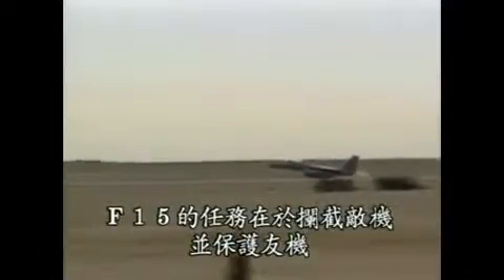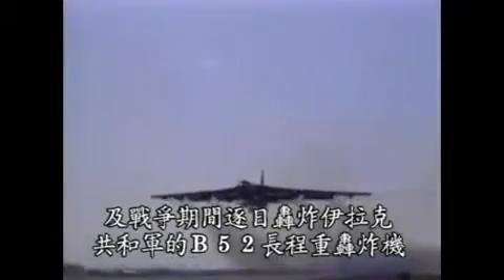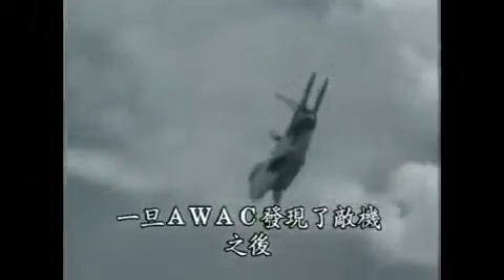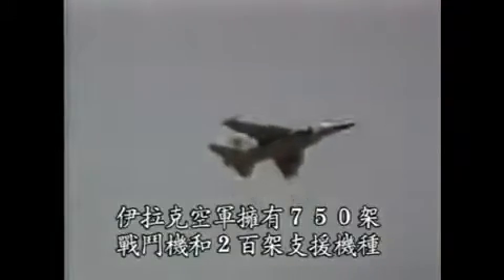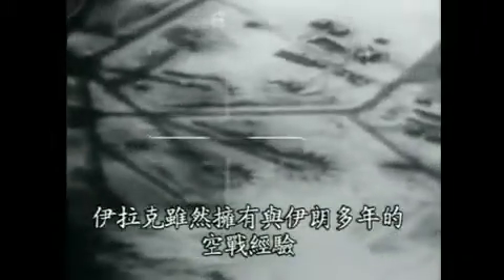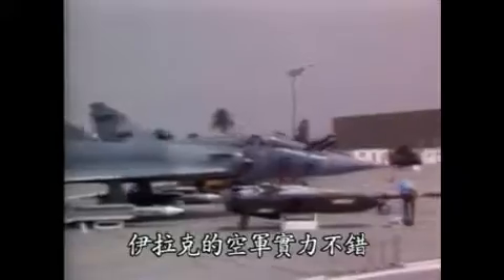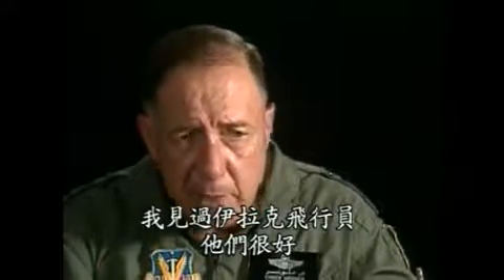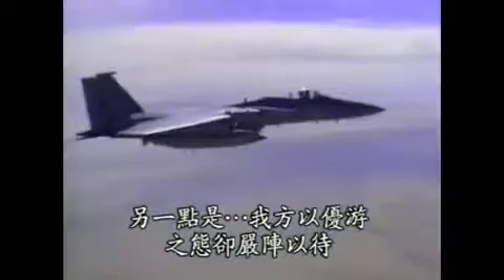WINGS - F-15 Eagle & F-117 Nighthawk 6/6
Discovery Wings.

Discovery wings.